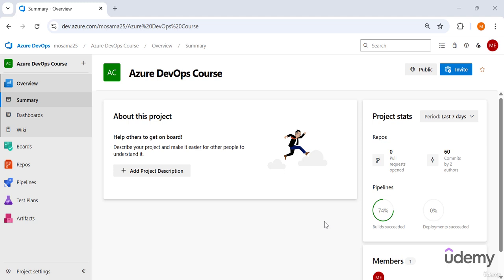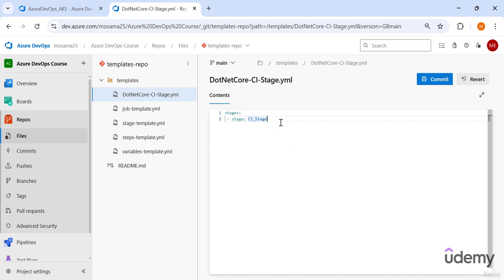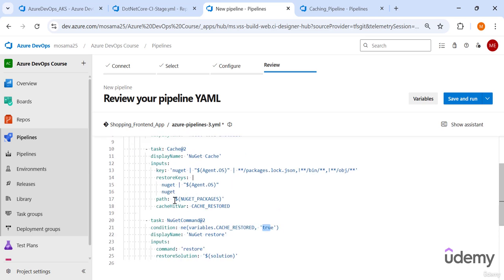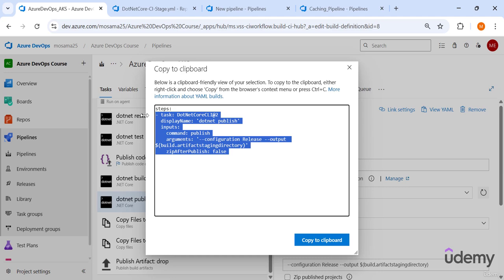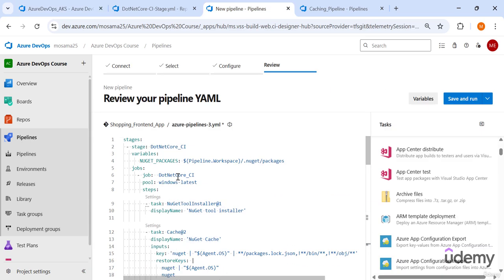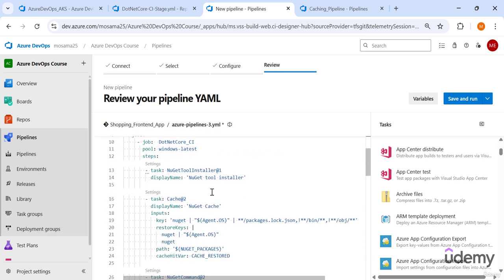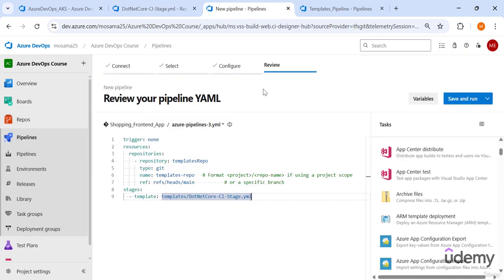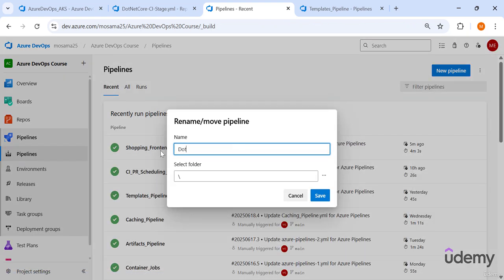📐 Create a Reusable .NET Core CI Template in Azure DevOps!